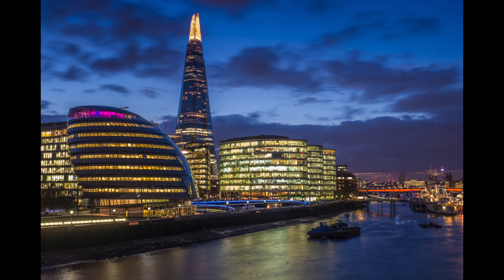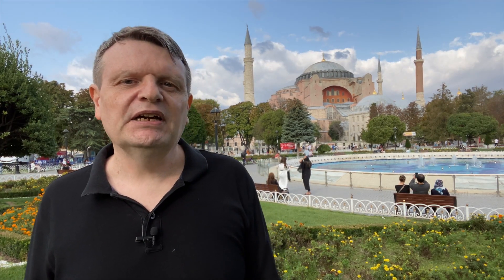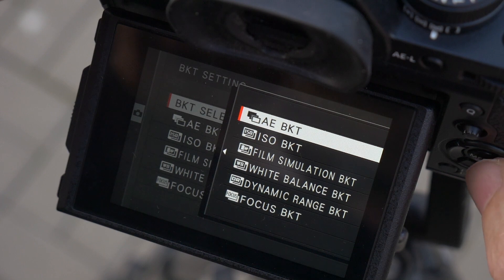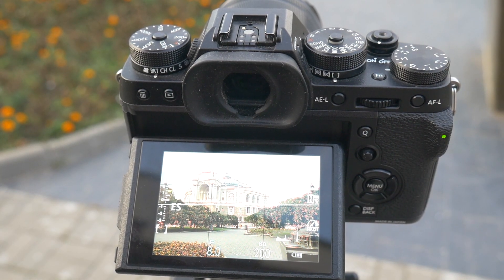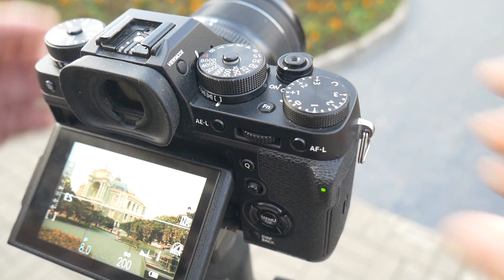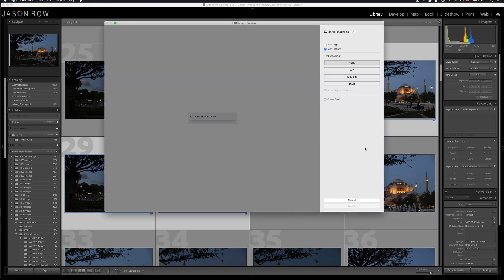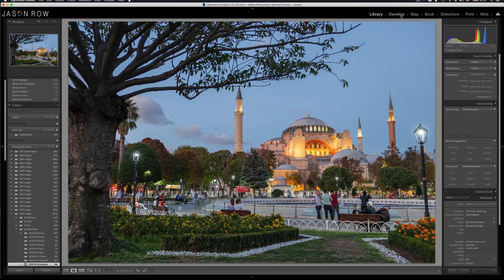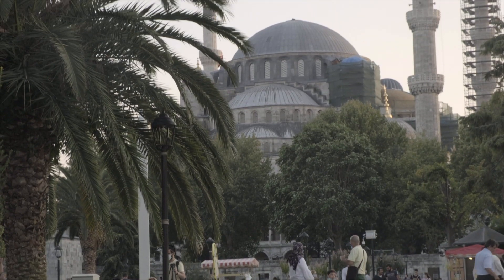A Technique for Blue Hour Photos with Pop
In this video, we share a really game-changing tip that photographers can use to deal with exposure problems in the blue hour and take their photographs up a serious notch in pop.

To be notified of our next instalment then don't let us forget